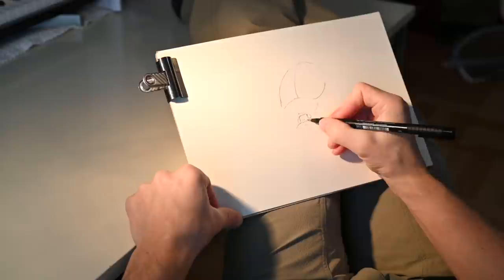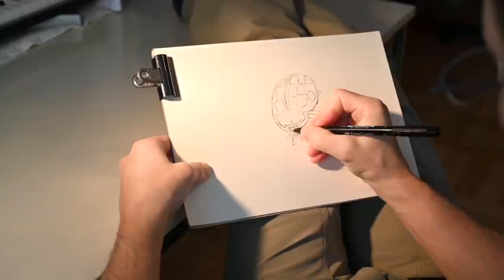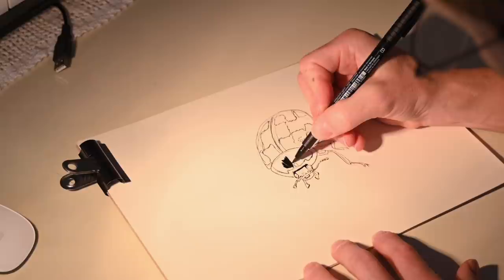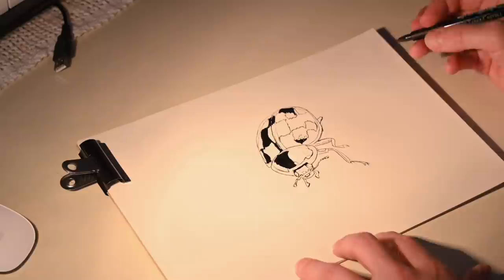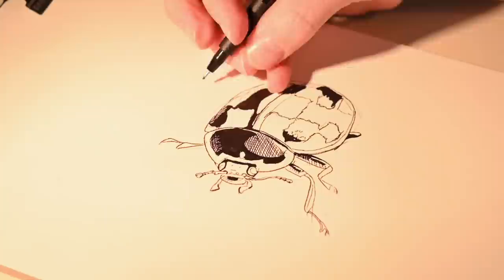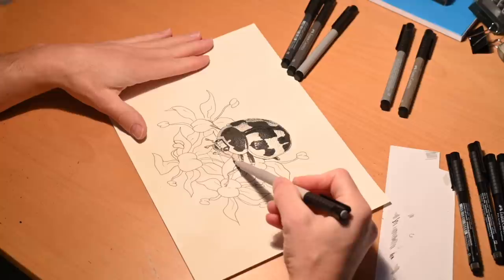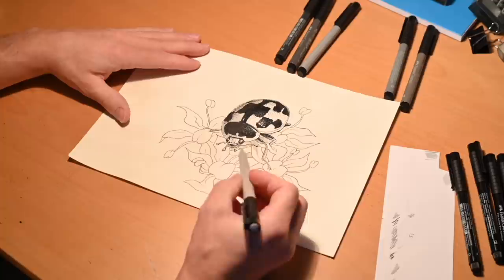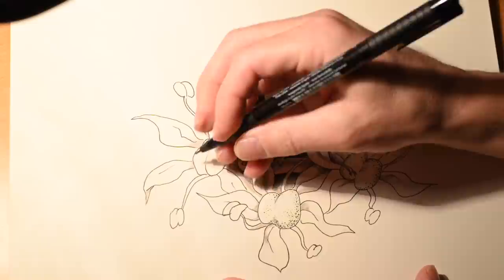Drawing a Ladybird with Ink Pen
Making a sketch on paper of a Ladybug (Lady Beetle) using black and gray ink pens. Follow how I start from drawing the outlines, the filling, and to the final details.

Your support helps make more videos. Thank you!